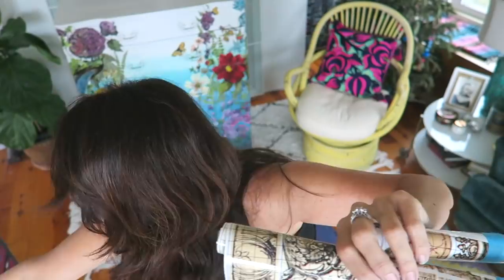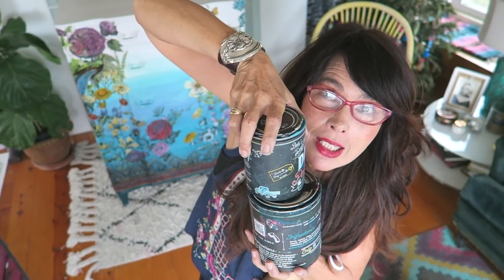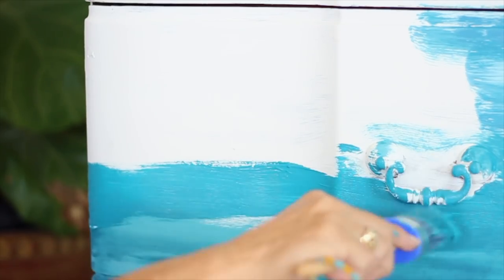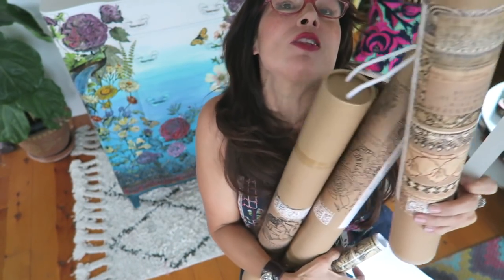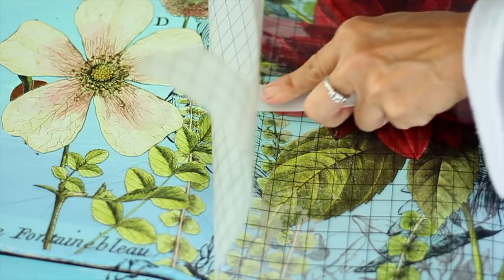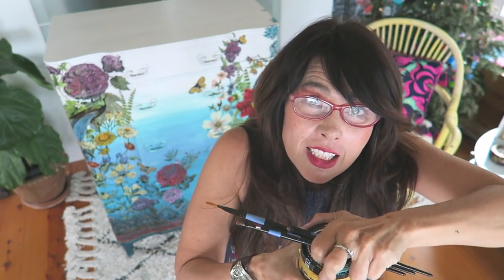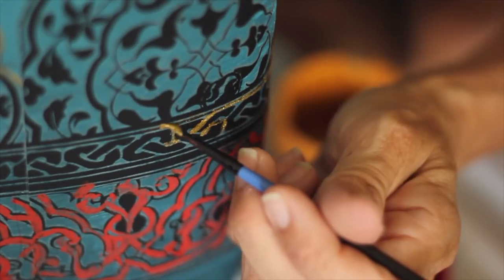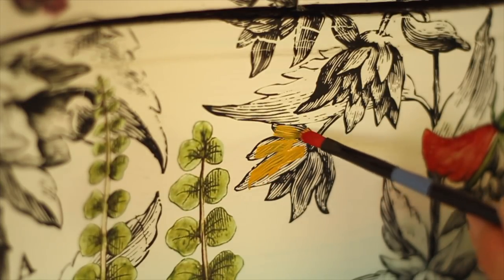Thrifted & Up Cycled How paint an Ombre Furniture Finish & Rub on Transfer from IOD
become a member How to created a blended paint finish and use paintable furniture transfers from Iron Orchid design and a story about online dating

click here for the full tutorial on my blog with more details and answers to frequently asked questions,